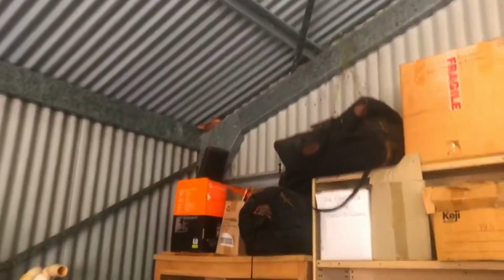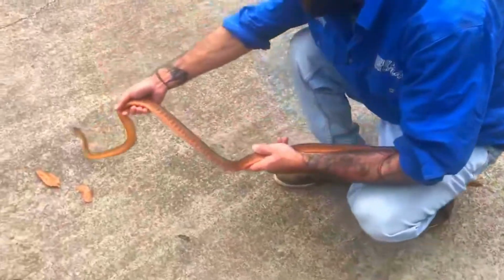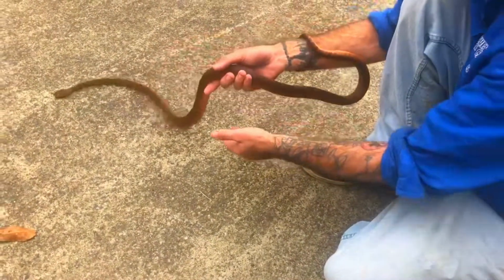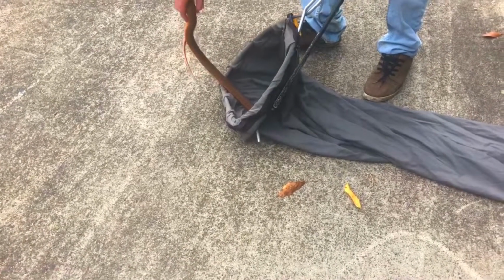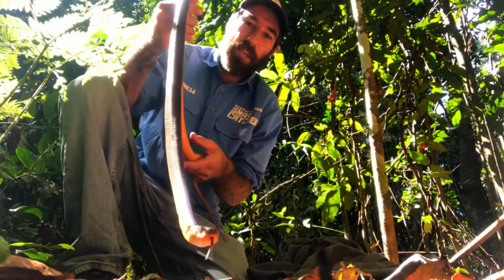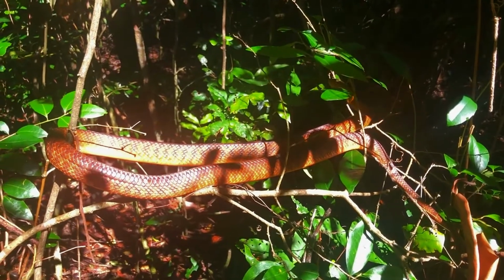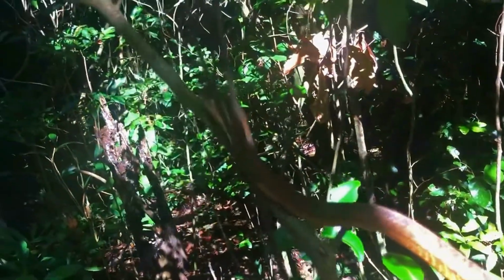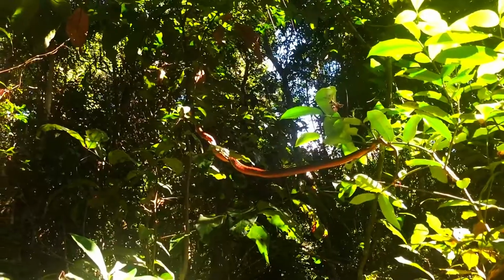Brown Tree Snake (Boiga irregularis)